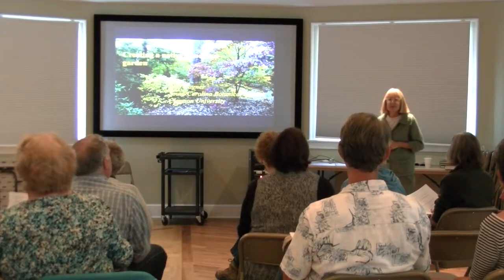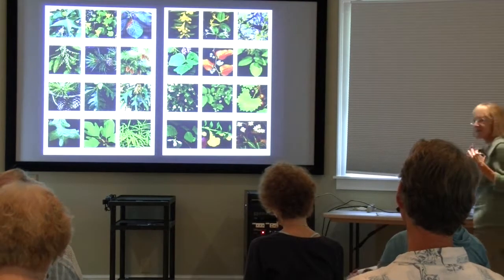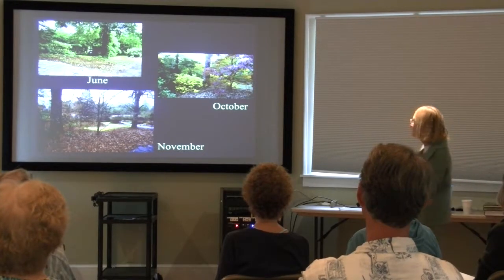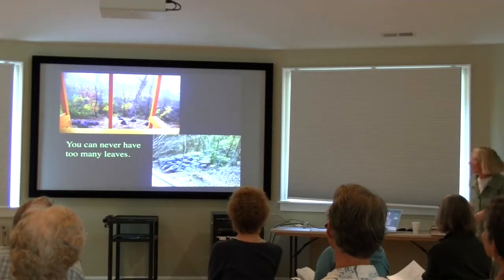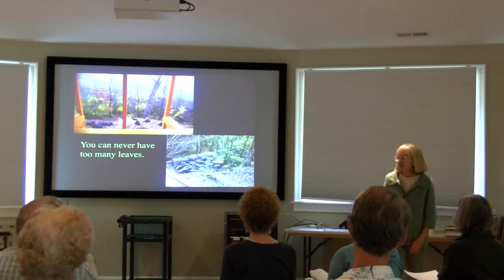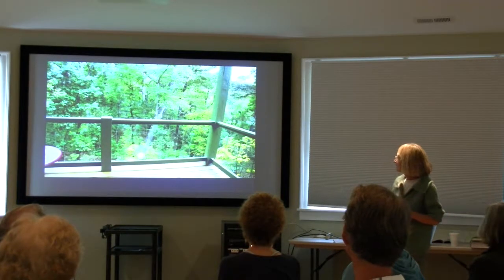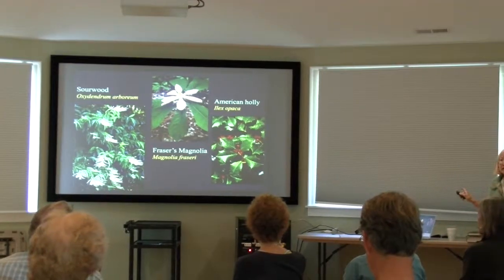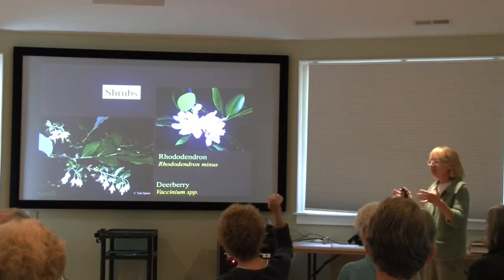PAC/WCP Program - "Creating a Native Woodland Garden"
On September 27, 2014, Lisa Wagner of the South Carolina Botanical Garden presented a program on “Creating a Native Woodland Garden” at the Anne Elizabeth Suratt Nature Center at Walnut Creek Preserve (WCP) to a group of 27 people!

In this video, Lisa describes the process of creating a woodland garden, how to choose the appropriate species for your site, and review some of their characteristics and growth habits.

The plants that grow in our native forest communities provide a wonderful plant palette for creating diverse and beautiful woodland gardens using Eastern North American natives. Spring wildflowers such as bloodroot, foamflower, black cohosh, woodland phlox, and Solomon’s seal are native woodland garden favorites, while characteristic native shrubs and trees in the mid- and upper canopy creates a beautiful supporting framework.

Lisa Wagner served as Director of Education at the South Carolina Botanical Garden, Clemson University for over 20 years.  A plant ecologist by background (Ph.D. in Botany, UC Berkeley), she’s also a naturalist, writer, blogger, and educator.  She is a frequent host on the gardening call-in shows on YourDay, a production of Clemson Video Productions broadcast on SC-ETV radio.  She does landscape consultations to benefit programs at non-profits in the Carolinas, especially gardens!  Her award-winning blog Natural Gardening reflects her gardening and nature experiences. She and her husband, Tim Spira, divide their time between Asheville, NC and Clemson, SC, where they’ve restored natural habitat, planted pollinator-friendly gardens, and converted lawns to natives.

This program is made possible, in part, by a grant from Delores Lastinger. Her grant also allowed PAC to purchase equipment to record this program!

PAC is a 501(c)(3) non-profit conservation organization (land trust) founded in 1989 to protect and conserve natural resources with emphasis on the lands and waterways with scenic, ecological, and agricultural significance in the North Pacolet and Green River watersheds (PAC’s mission). PAC works with area landowners to ensure the long-term protection of their property through voluntary conservation easements (agreements) which enable landowners to maintain ownership of their property, preserving precious natural resources (open lands, forests, wildlife habitat, scenic vistas, farmland, stream banks, etc.), and potentially obtain significant federal, state, and local tax benefits. PACs vision is a community living and growing in harmony with our natural resources and or goal is to provide a legacy that will endure and be valued by generations to come. PAC works diligently to provide leadership to encourage conservation and provide education programs emphasizing native species appreciation and responsible land use practices to help -- save the places you love.

Walnut Creek Preserve is an equestrian and nature preserve community outside of Lake Lure, North Carolina, offering for sale large tract acreage (10-35 acres) horse farms. WCP is an exceptionally large tract of over 2,100 acres of land whose development has been designed with horseback riding, hiking and nature study in mind. The Preserve's 2,100 acres of forest and pasture land shelter a tremendous variety of indigenous plant life, including several rare and one threatened species, as well as a wealth of wild animal life. To assure their survival, only 25 wooded and equestrian home sites averaging 20 acres each will be offered for sale on the 2,100 acres, and the remaining, over 1,500 acres of wilderness are protected in perpetuity by deeded conservation easement held by the Pacolet Area Conservancy.